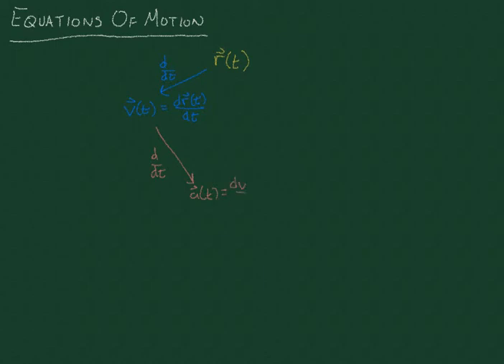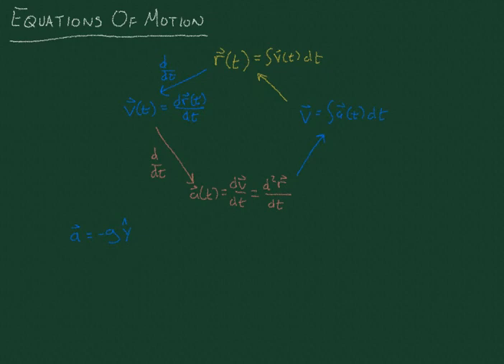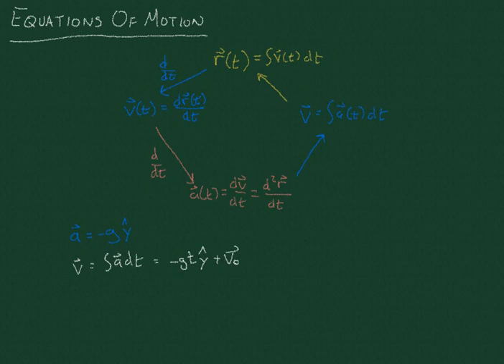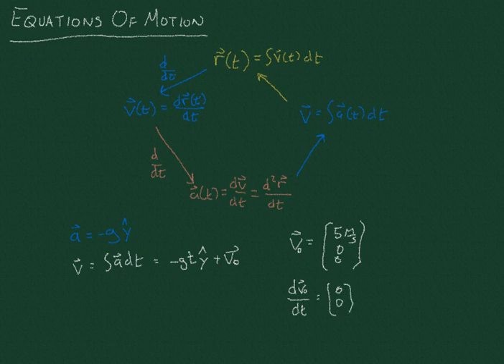12-1 Equations of Motion